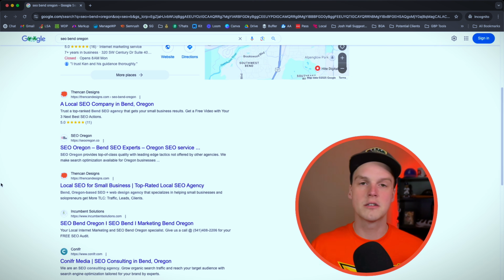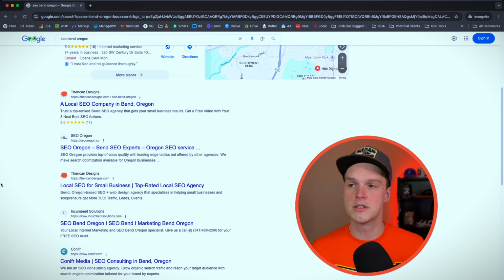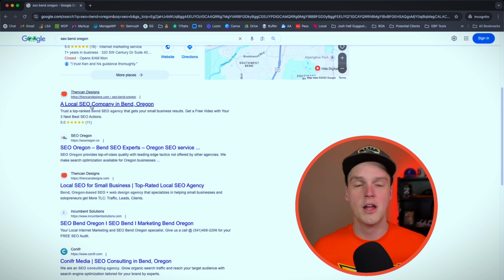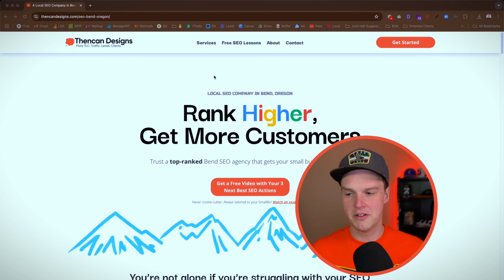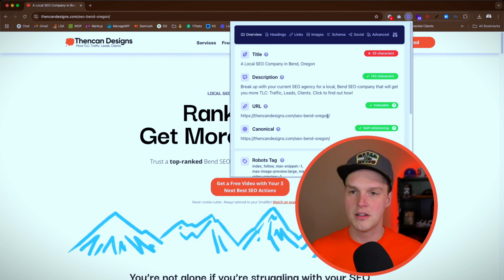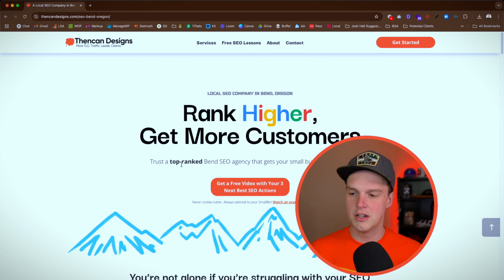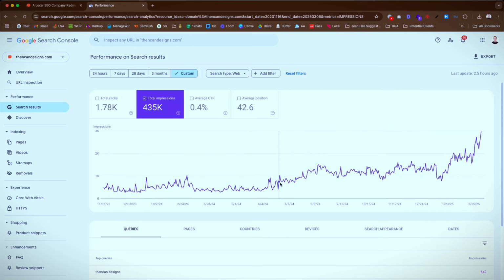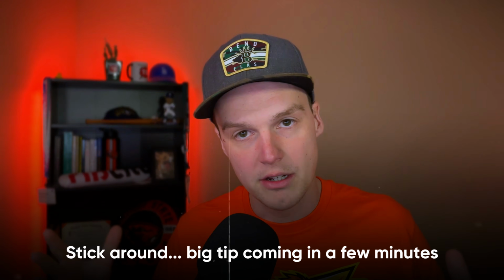How to Create Location Pages that'll Rank you FIRST on Google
This is How to Create Location Pages that'll Rank you FIRST on Google

Location pages are the most important aspect of Google SEO that every local business owner forgets about. Without setting up your location pages properly, your local SEO strategy is NOT complete and you'll find yourself not ranking high on Google.

So in this video, I'll be explaining what are location pages, how it benefits your local business, and adjustments you can do to your current setup.

00:00 - Intro
00:48 - What are Location Pages?
02:10 - How to Hit Your Locations
05:00 - Results